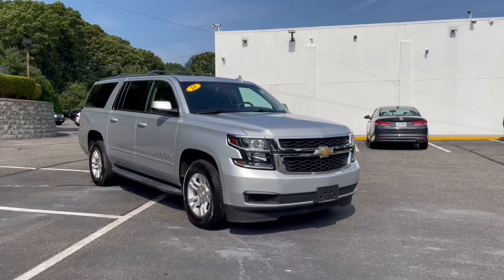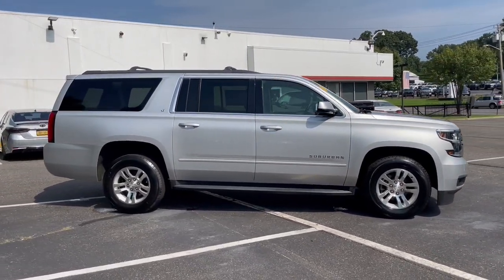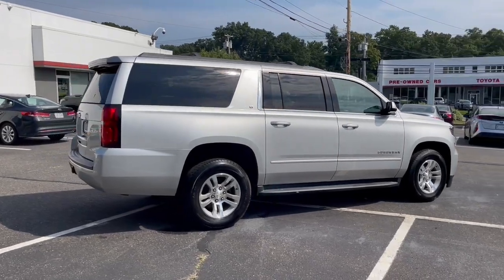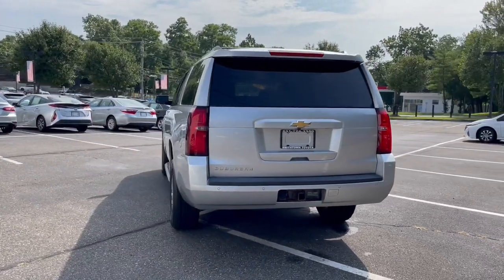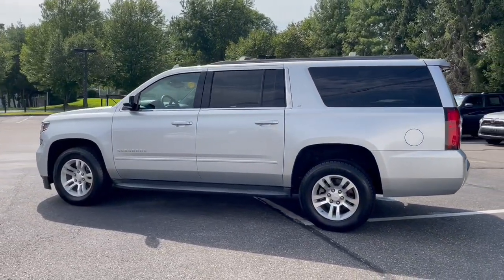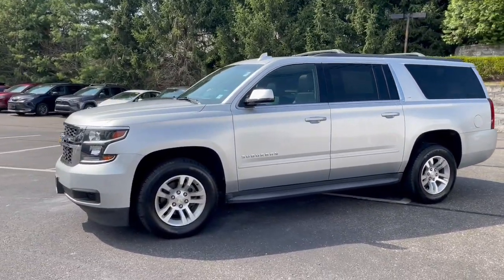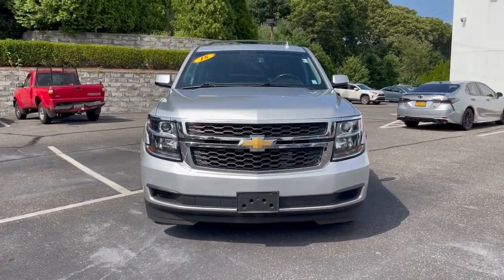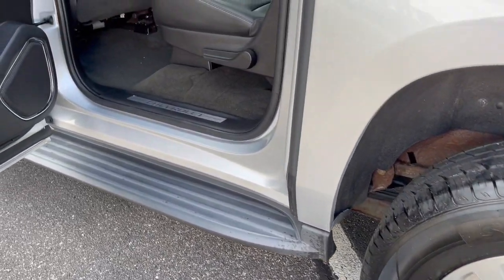2018 Chevrolet Suburban LT Smithtown, Stonybrook, Huntington, Ronkonkoma, Lake Grove NY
Pre-Owned 2018 Chevrolet Suburban LT available at Smithtown Toyota located in 360 East Jericho Turnpike, Smithtown, NY, 11787. Servicing the Smithtown, Stonybrook, Huntington, Ronkonkoma, Lake Grove area.

Enjoy the view of this   2018  Chevrolet Suburban.  The Suburban delivers the utility of a truck as well as the refined comfort, technology, and safety features of a full-size luxury SUV. These are just some of the great options this vehicle comes with: Apple Carplay®/Android Auto®, Touchscreen Infotainment System, Intelligent Auto on/off High Beams, Pre-Collision System, Heated Driver Seat, Keyless Entry, Satellite Radio, Lane Keeping Assist, 8 Cylinder Engine, Power Liftgate. Go bold or go home. The Suburban is the real deal. Come in for a road test and bring the family.